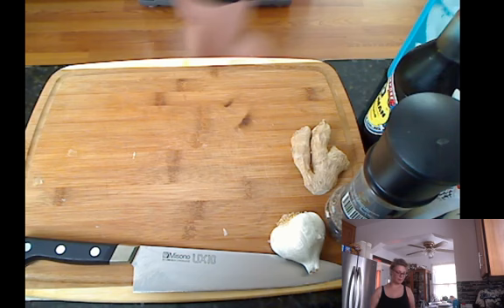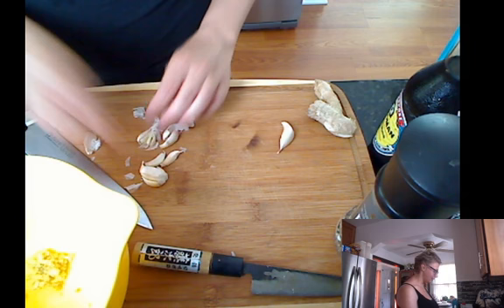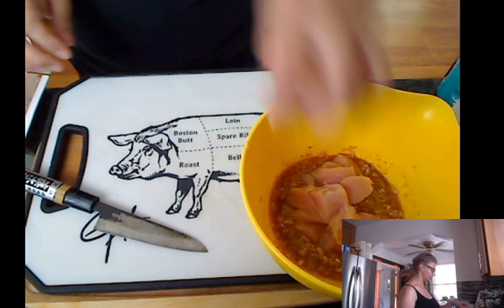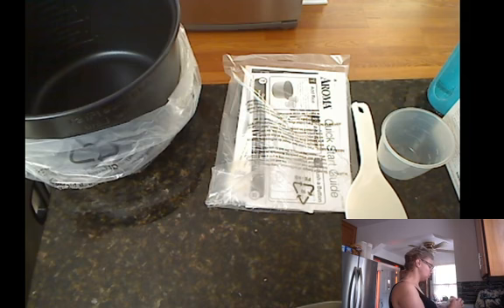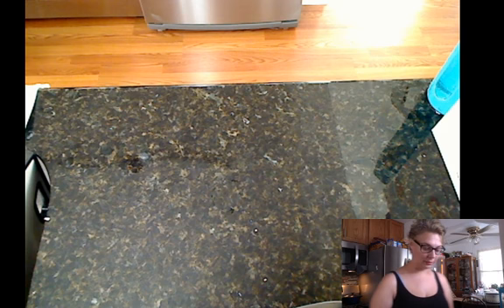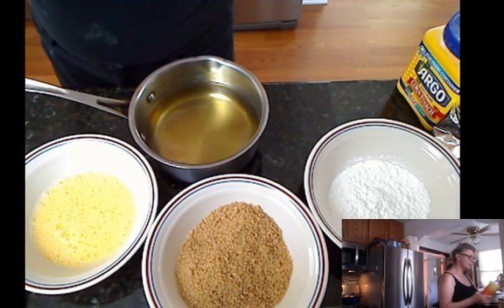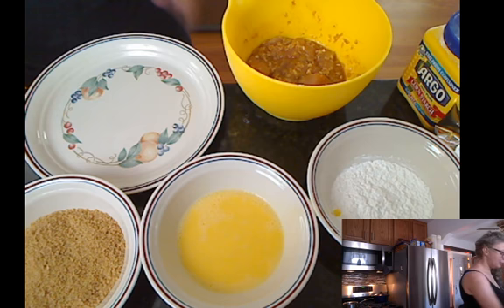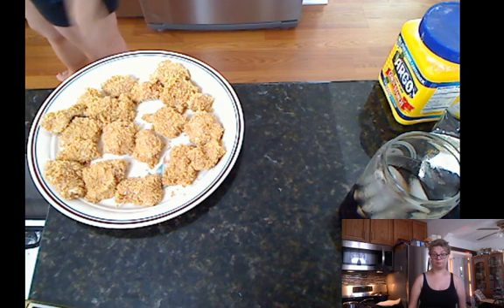In the Lab! Shio koji Chicken Pt 2